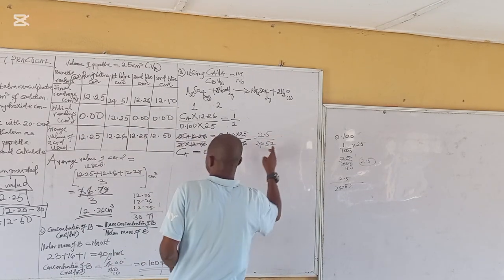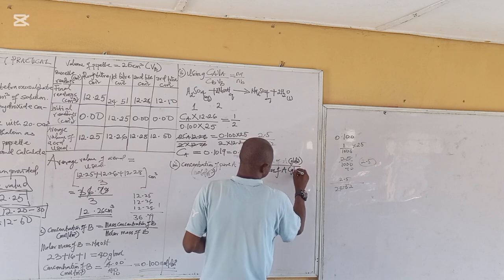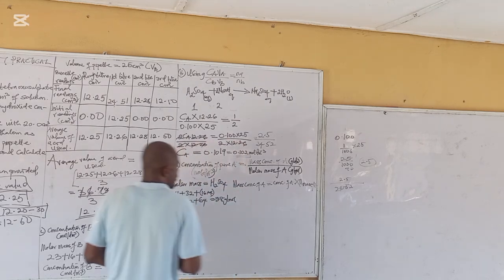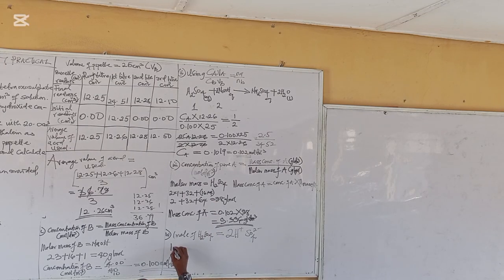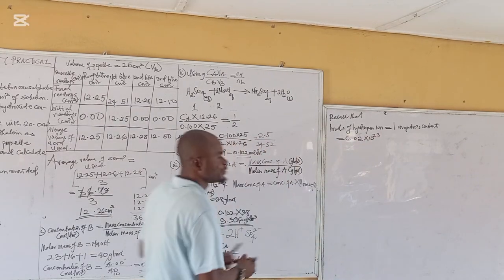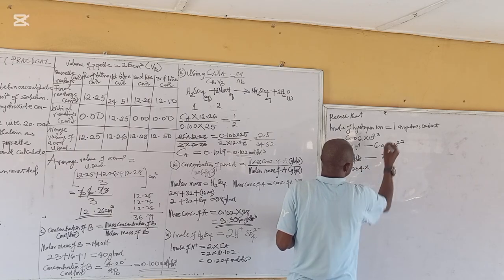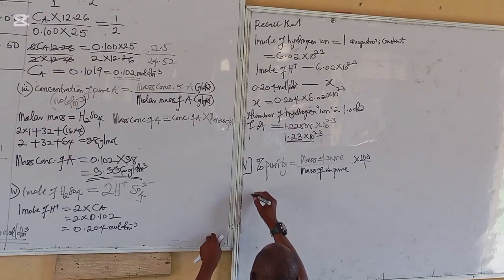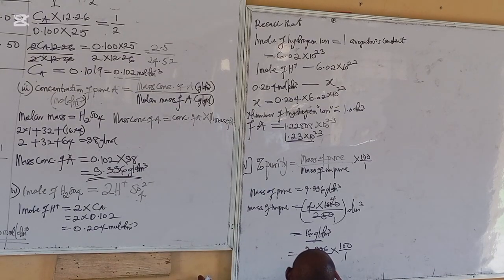98% sure waec chemistry practical for this year. Don't miss it. ( Conclusion part of 2026 waec )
Ibadan